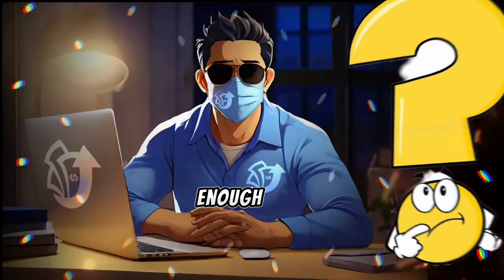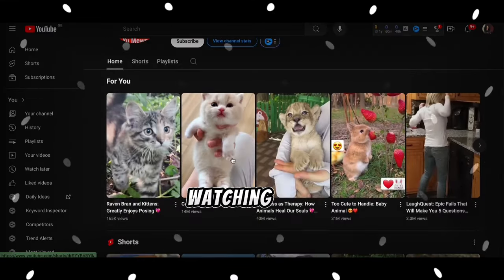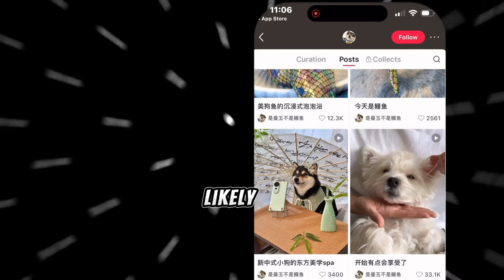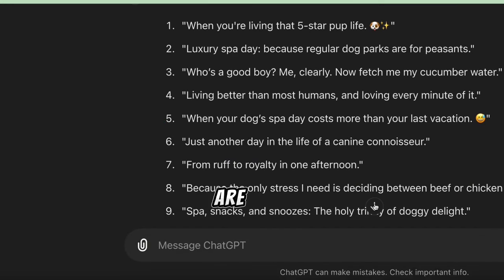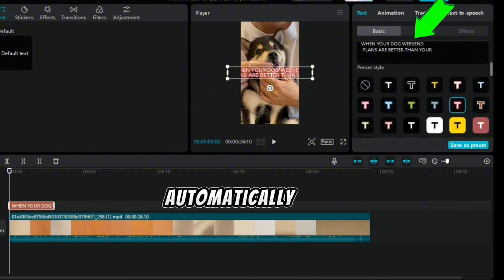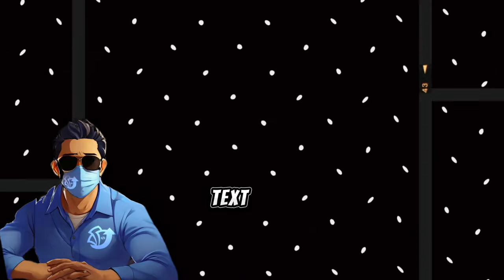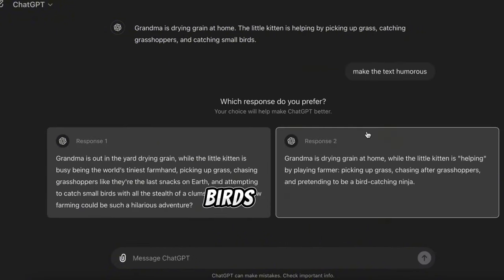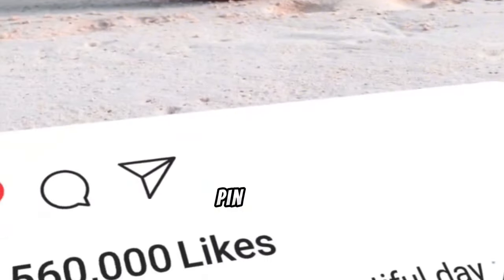$12k by copying videos from Chinese app, TikTok and YouTube automation with aitool,best shorts niche